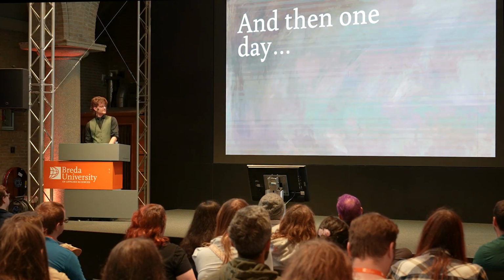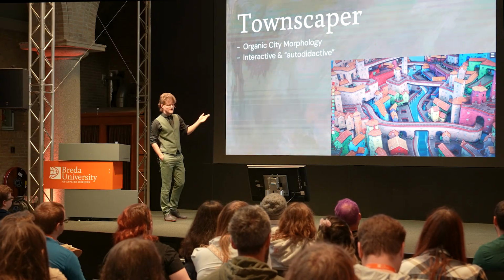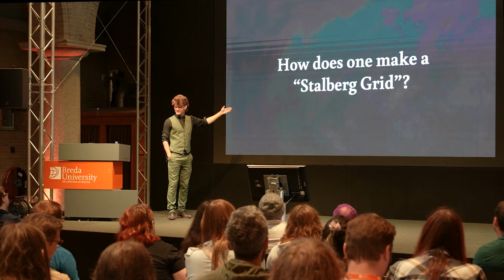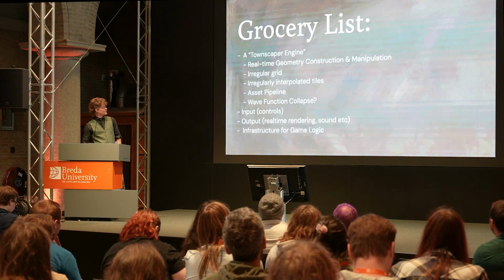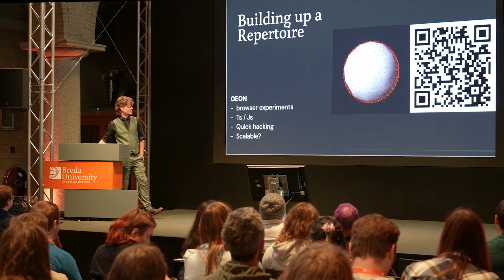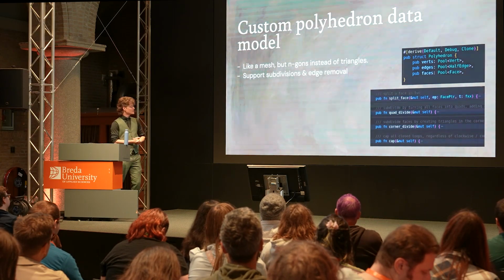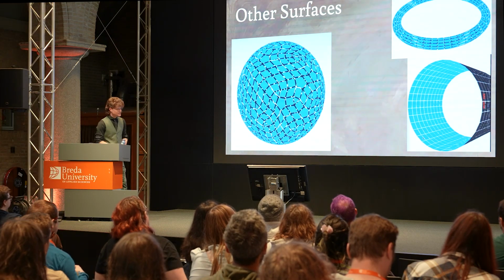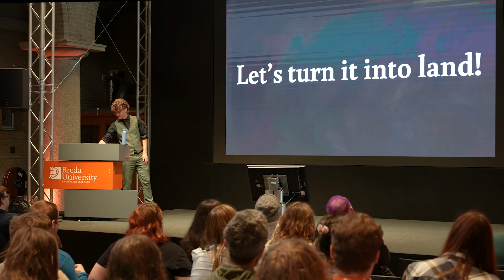EPC2025 | POLDERS: A Procedural Dutch Landscape written in Rust | Jos Feenstra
The upcoming game POLDERS recreates the rich history of the Dutch landscape through procedural generation. Born from the collaboration between architectural designer Jos Feenstra and geodetic engineer Martin Kodde, it tells the story of how the Netherlands was shaped by this perpetual dance with the sea. This presentation explores various procedural generation techniques inspired by Townscaper, delves into the benefits of implementing them in Rust, and shares the development journey behind the game.